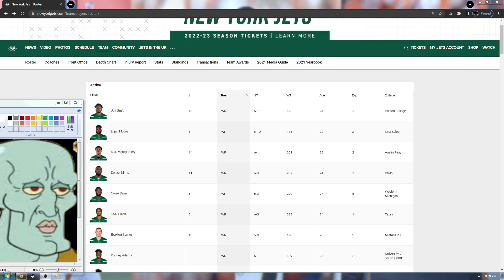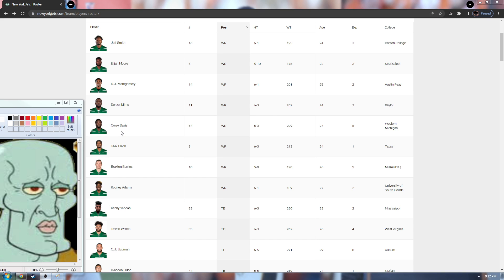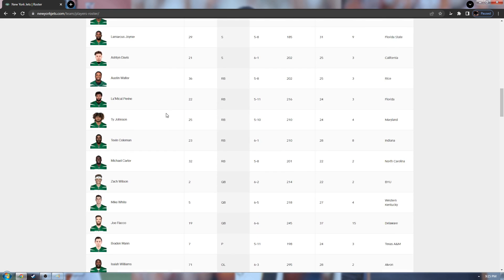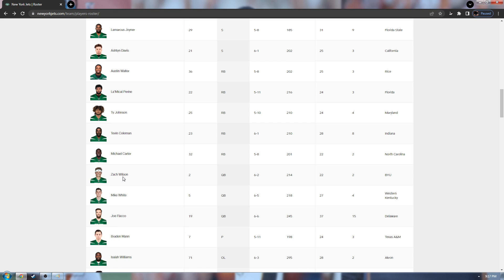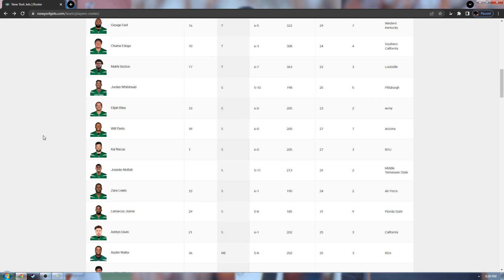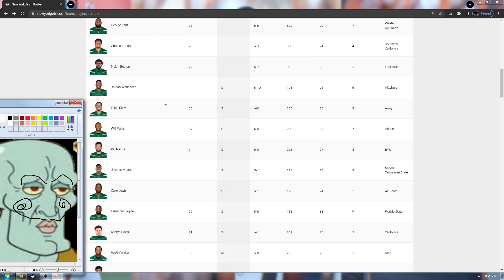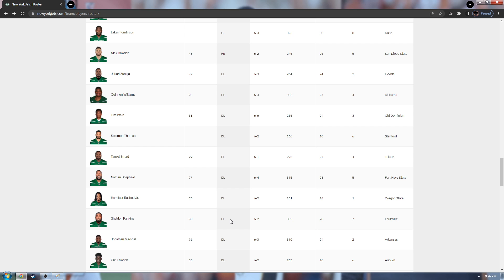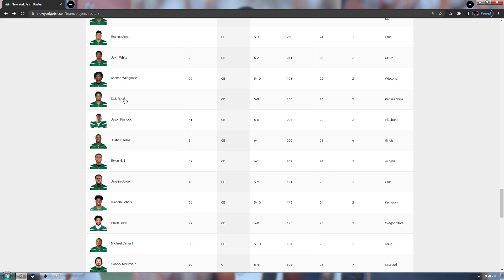New York Jets Roster Breakdown And A Bit Of Free Agency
This Roster Has Good Pieces And Actually Quite A Bit Of Talent But I Dont See them Making The Playoffs. Zack Will Have To Make A Huge
jump And They Need Rookies Who Could Contribute Right Away. The Jets Are Doing What Seems To Be Right They Just Need A Few More Pieces such as Wr, Linemen, RB, Saftey And Corner.